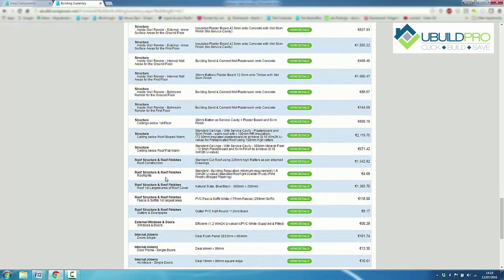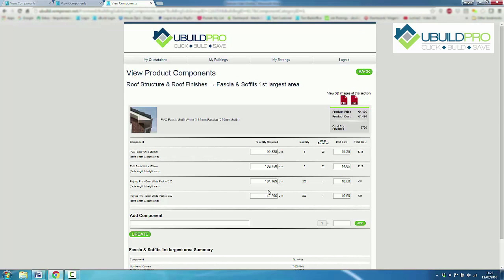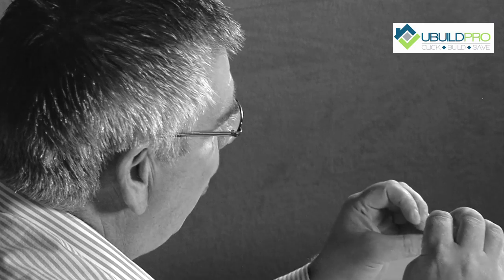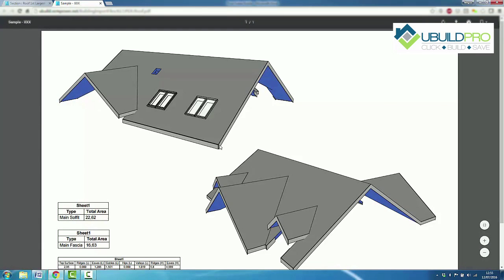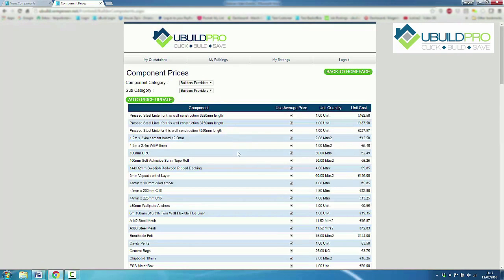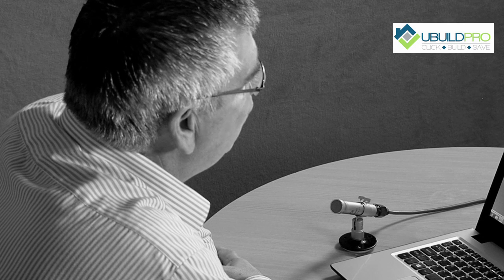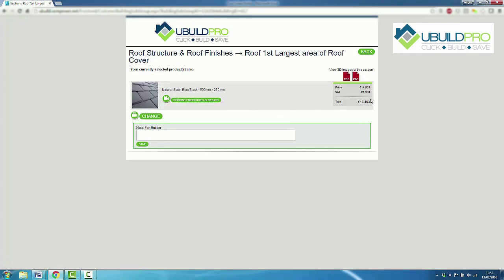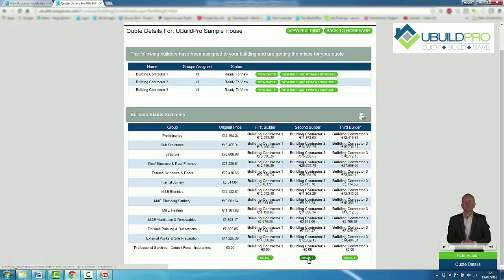Overview of UBUILDPRO for Customers …for Builder & Product Selection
Your build, fully priced, is just a few clicks away!
Along with quick, accurate pricing, with UBUILDPRO you can also...
+ Change Products
For example, change from cavity block walls to passive timber frame, or double to triple glazed windows at a click, and see how price is effected.
+ Energy Rating
Energy Rating is a key element to UBUILDPRO. As products are changed, the BER is immediately updated, so you always know how good your building is going to be.
+ Manage Quotes
Have all of your quotes from Builders & Suppliers in one easy to read interface, so comparisons are both clear and accurate.